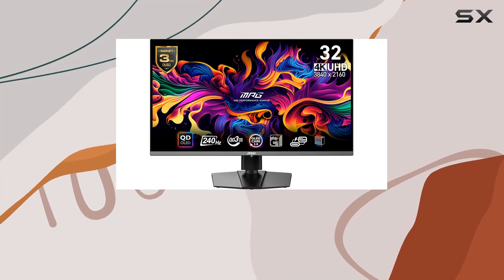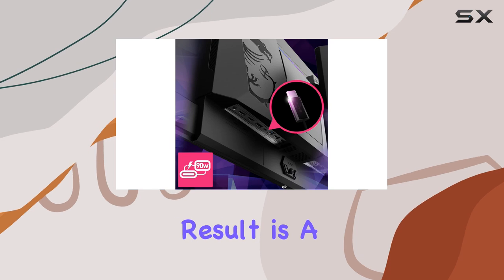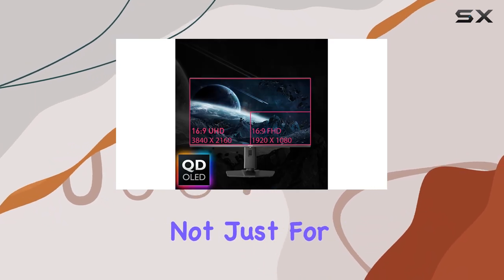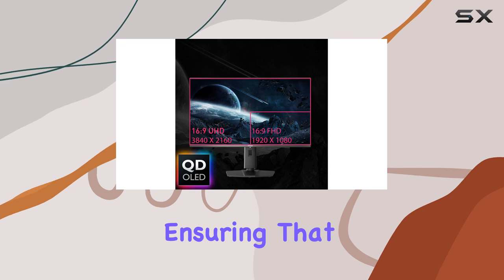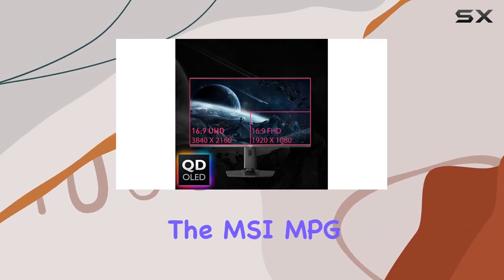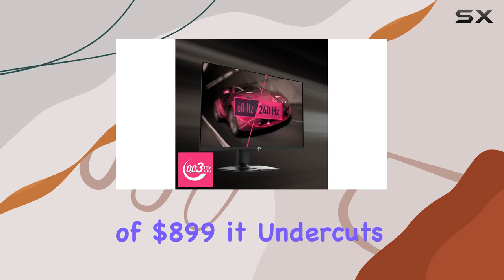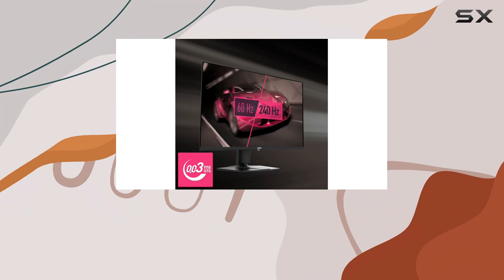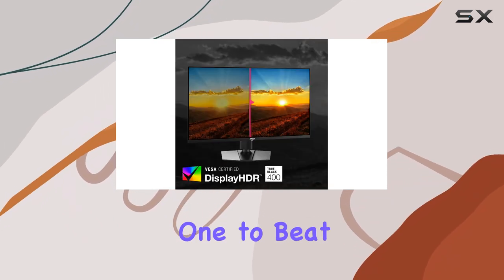MSI MPG 321URX: The Best 4K Gaming Monitor?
0:00 Intro
0:07 Review

Things that we mentioned in this video:
MSI MPG 321URX QD-OLED, 32 : B0CTSC3VS4